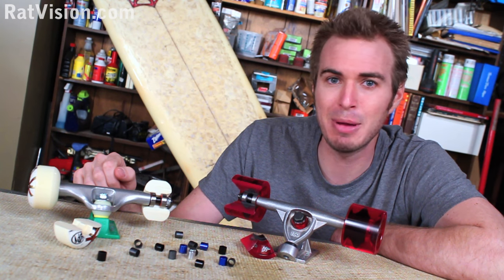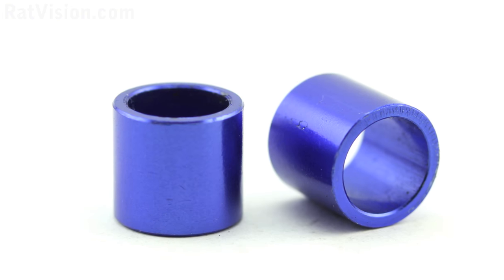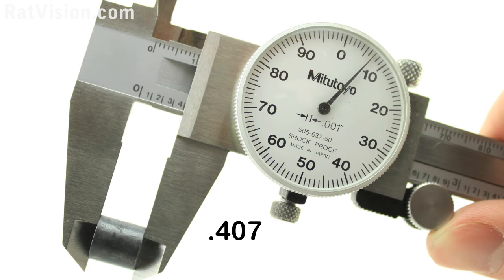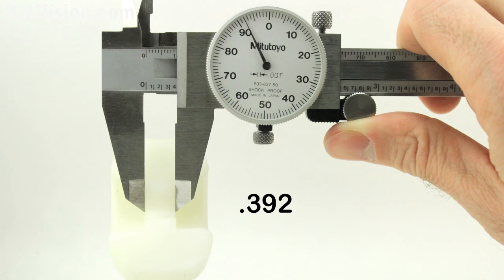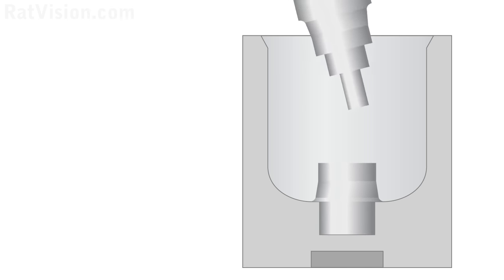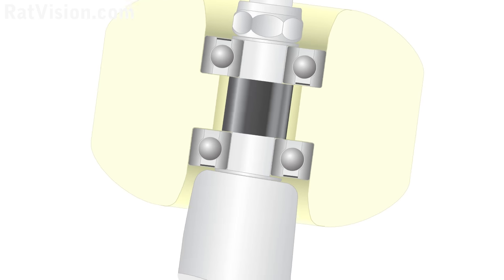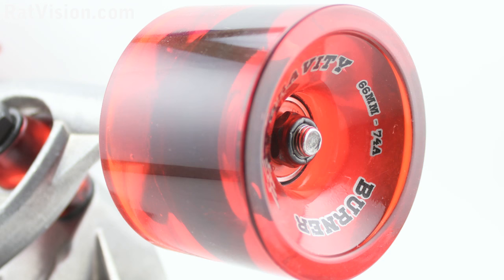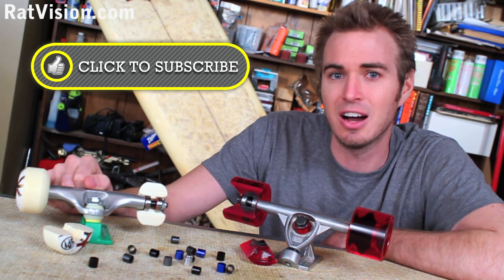Fastest Skateboard Wheels, Bearings, and Bearing Spacers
Everything you didn't know about skateboard wheels, bearings, and bearing spacers.
We take a look at wheel hubs/centers, truck hangers, and bearing spacers.
for more info.

The purpose of Rat Vision is to explain the differences between brands and products, and not to be bias. We are frequently asked what products we recommend. After testing and researching we have found Oust products to be superior.

You'll discover:
1.    What skateboard bearing spacers are.
2.    What bearing spacers do.
3.    How bearing spacers work and don't work
4.    How wheels and spacers are the wrong size
5.    How skateboard wheels and bearing spacers don't fit.
6.    How skateboard wheels are made.
7.    Why a skate wheel is crooked and slow.
8.    How a skating wheel can create speed wobbles.
9.    What bearing loads are.
10.  How the hanger of a truck can slow down a bearing and the entire board.
11.  How skate wheels can be made poorly.
12.  How a manufacturer of both skate wheels and bearings make their products fit incorrectly.

This video shows in detail how bearing spacers and skate wheels are manufactured with conflicting sizes and rarely work in conjunction. You'll see how a bearing binds up and functions inefficiently.

You'll also see how skateboard wheel molds and tools can cause a wheel center to be crooked and effects skateboard wheel and bearing performance.  We used a caliper to measure the wheel centers and hubs.

There is also information about how a skate truck hanger and axle also have a dramatic effect on the inside bearing and how it can slow an entire board down.  This is caused by extra aluminum from the hanger getting on the axle.

After viewing this video you'll discover that skateboard manufacturing is not always precise or of high quality.  It's time for skateboard consumers to look for quality over brand name.  Don't settle for pop out products that brands know you'll buy.  Avoid being brand-washed.  Demand quality and stay away from pop out products.